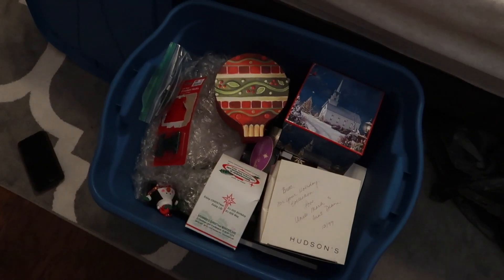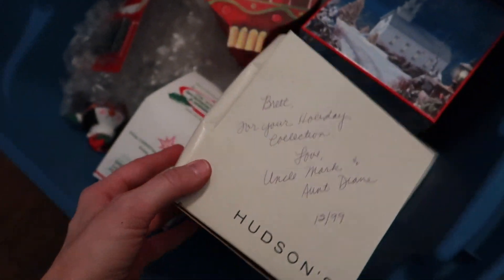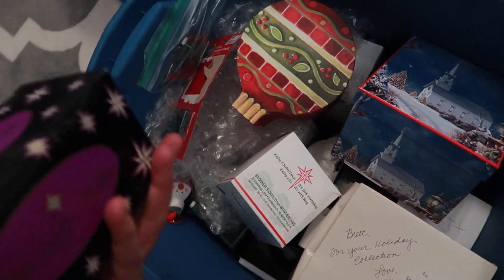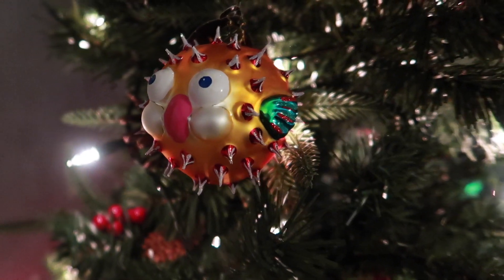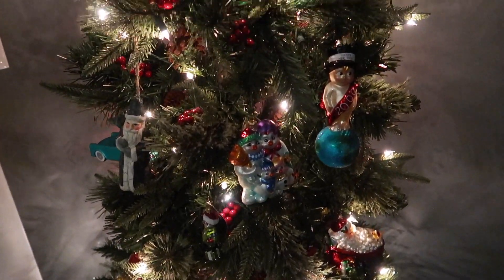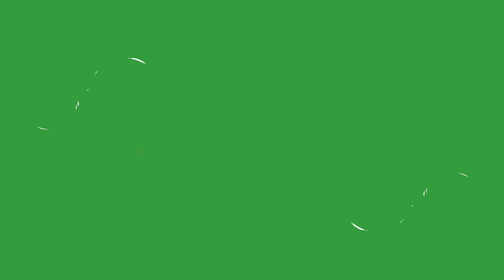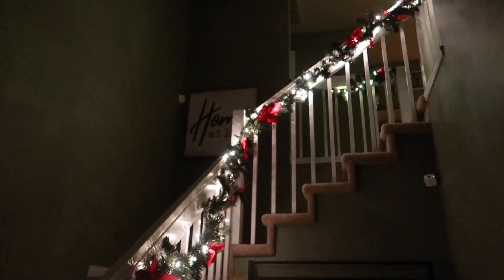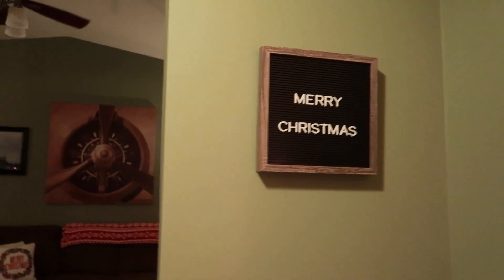GETTING IN THE CHRISTMAS SPIRIT!!!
Watch this time-laps video to see me decorate the whole condo for Christmas!